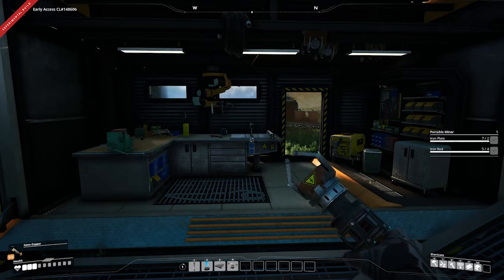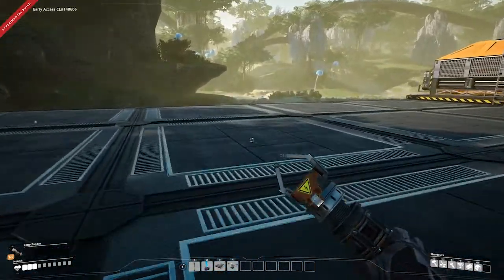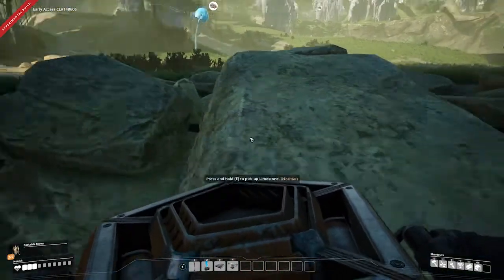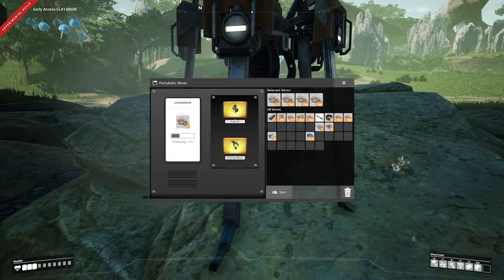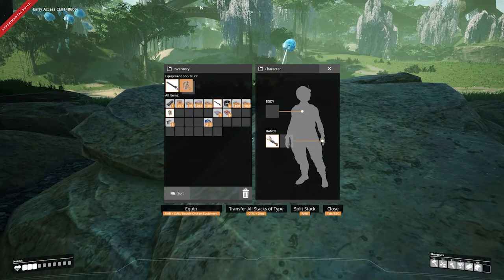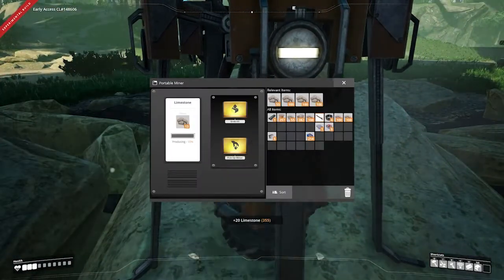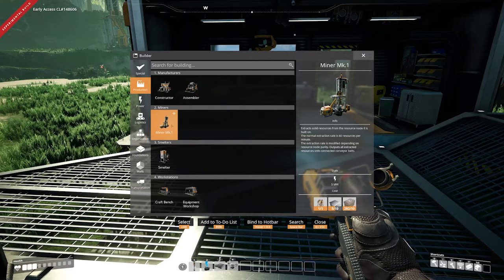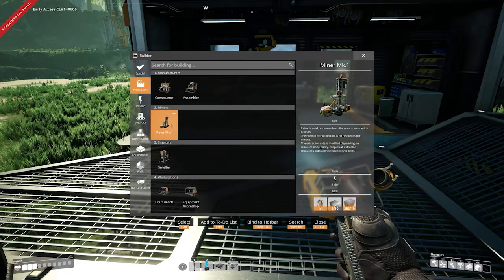Portable Miners - How to use - Satisfactory Guide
In this first video in my Satisfactory guide series, I am taking a look at the humble little portable miner unit, explaining how to craft it and how to use it along with a little trick if you are needing ore a bit quicker than the unit is mining.

How to craft
How to deploy and use it
Final notes on other uses

I now have multiple channels for different elements of my gaming, don't forget to visit them all:

All music in this video is by DrakenWerks and is used with permission (obviously - as I am DrakenWerks) and includes a mix of experiment pieces only reserved for videos and music that has been released by ourselves previously.  You can check out some of my stuff on my old DrakenWerks music channel at:

Want to catch up with myself and the rest of the community?  Then there are two discord Channels to check out: